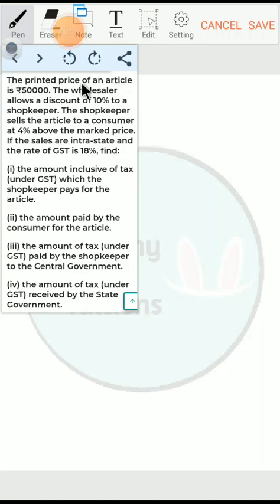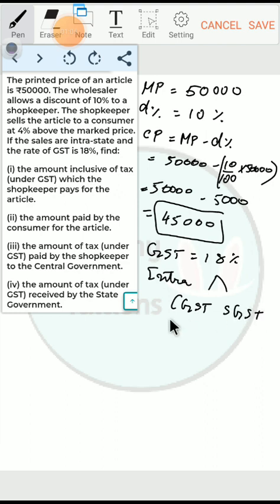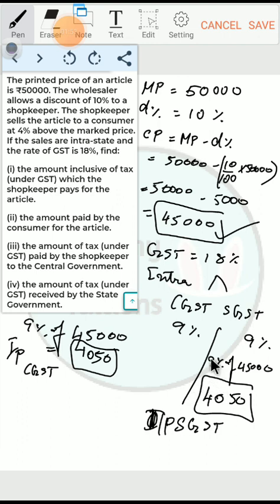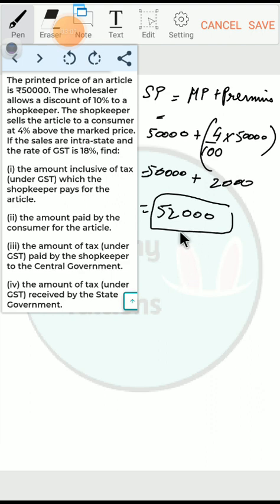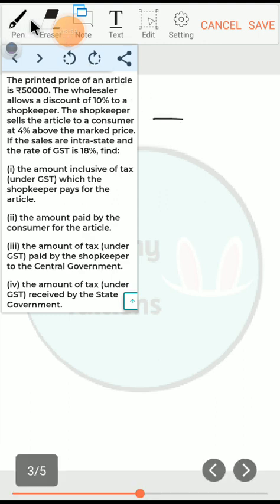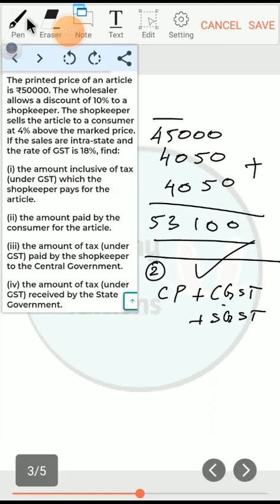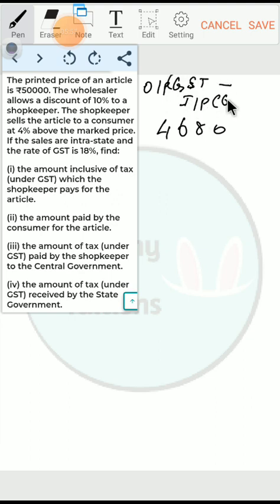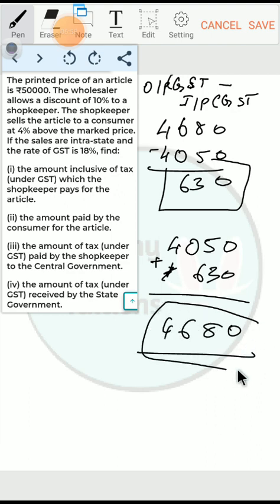1.GST Exercise 1, Sum 10